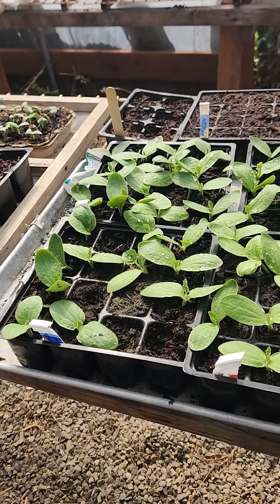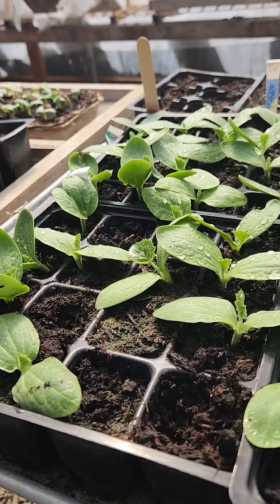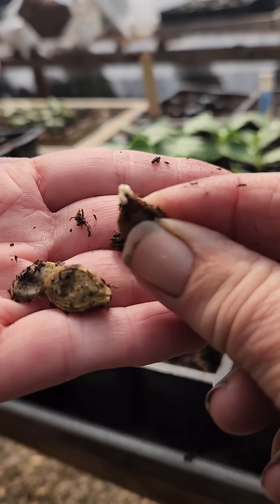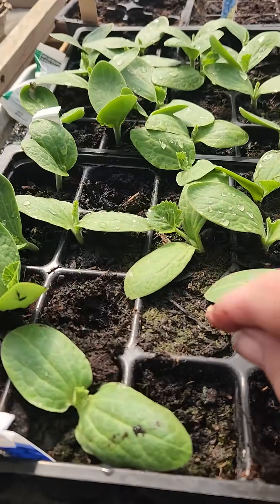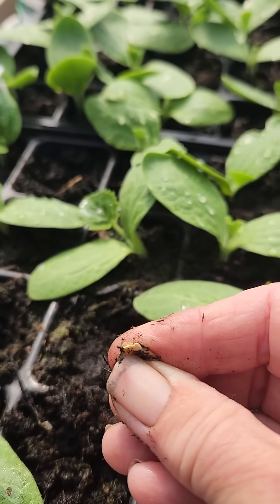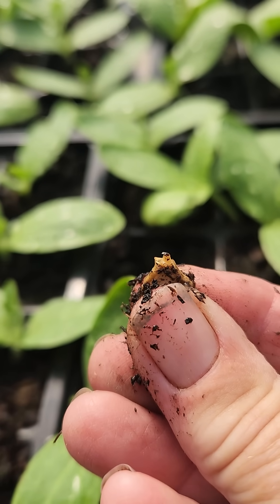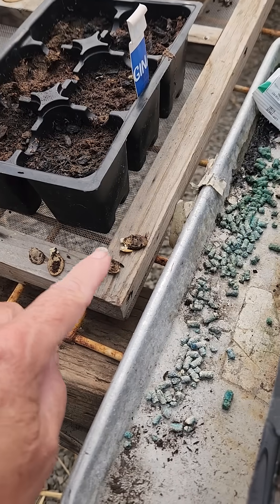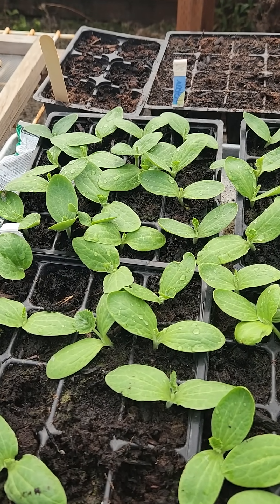Pimples? or Seeds? This is gross, be warned!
Let's look at seeds which aren't germinating and find out why...I think these seeds are rotting due to tiny insect holes which allows the water to get inside the seed to rot the actual seed.  Be warned this is gross.